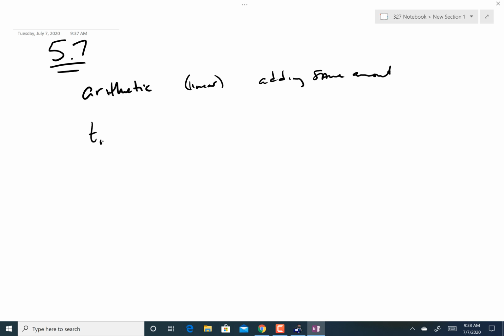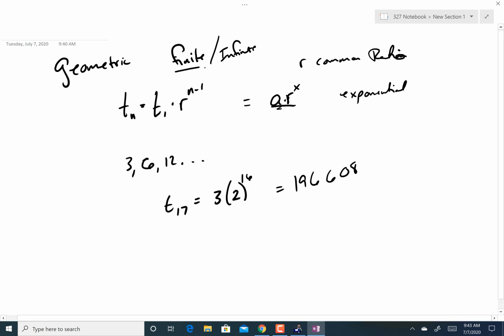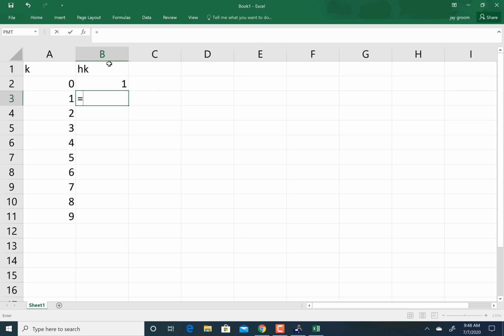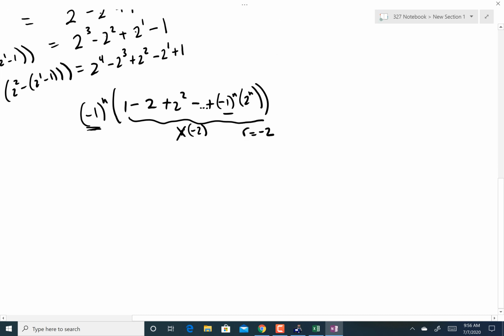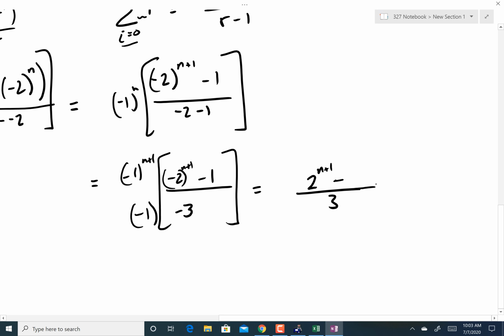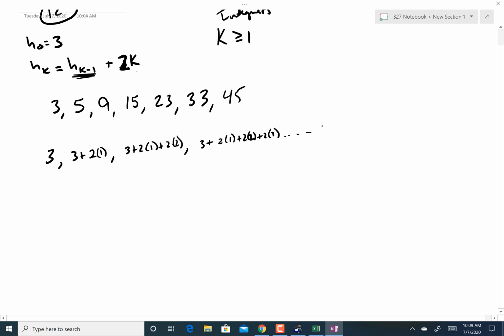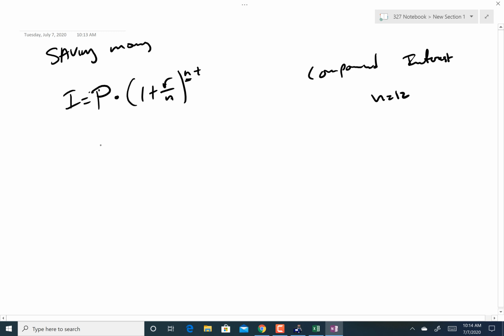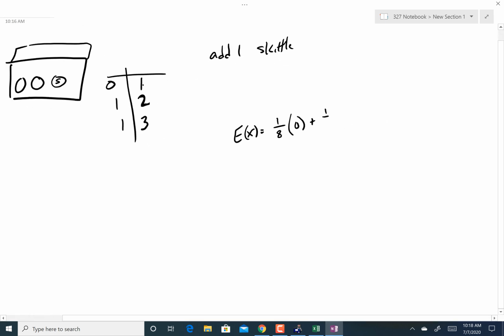327 section 5 7